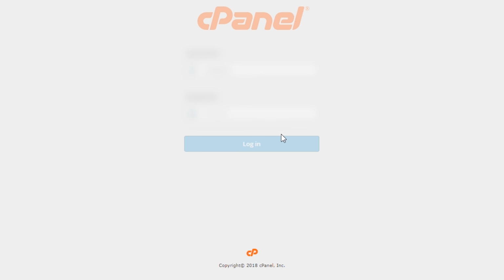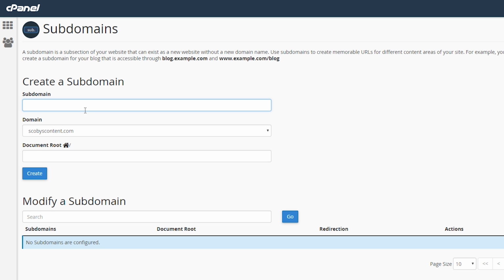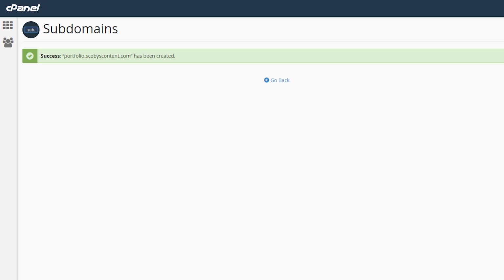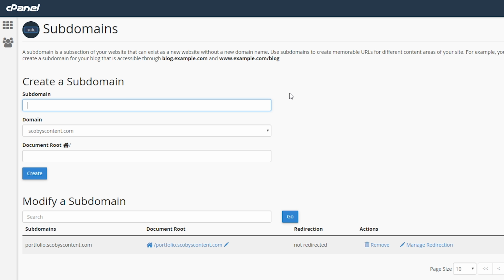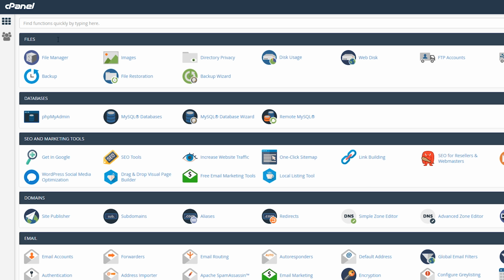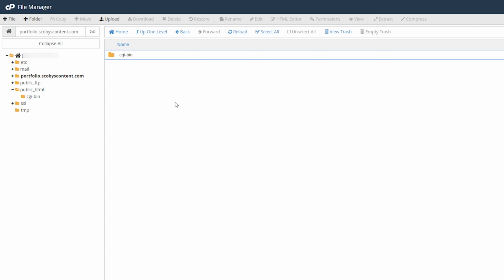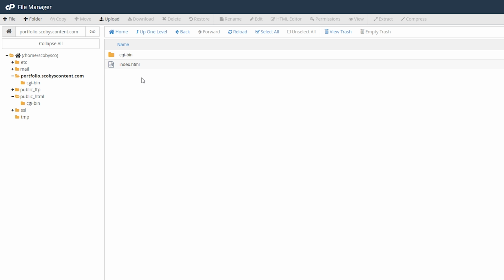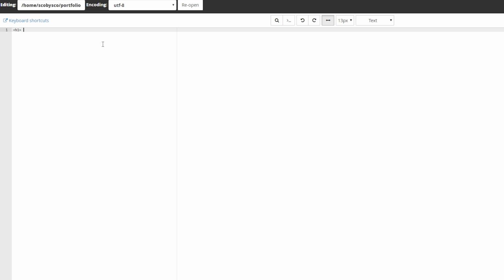How to Create a Sub Domain in CPanel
Hey guys my name is Scoby and in todays video I am going to be showing you how to create a sub domain in your cpanel website hosting!

This is going to be a nice quick and easy tutorial where I show you step by step how to make a subdomain for your web hosting in your cpanel! If you don't have CPanel this tutorial may not be for you, but for those users who are using cpanel and would like to be able to setup a subdomain stick around!